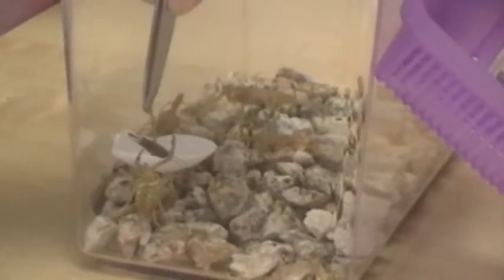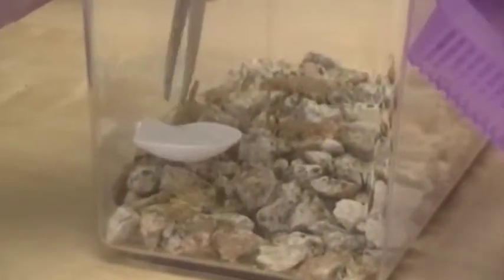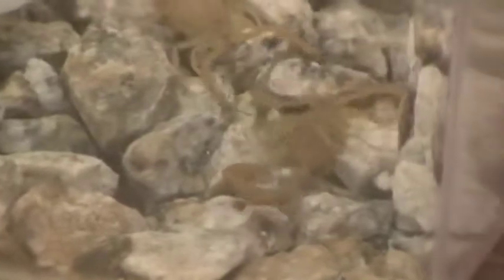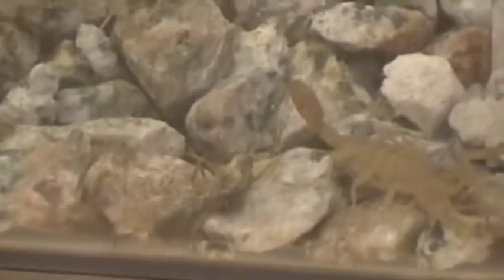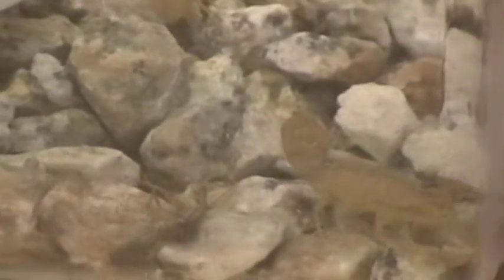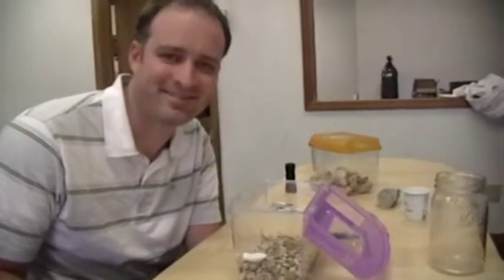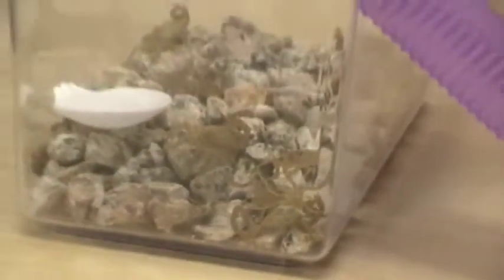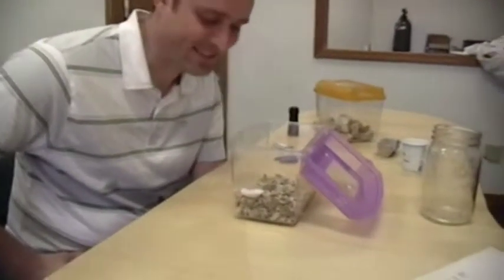Scorpion eat a Dead Cricket? Bark Scorpions Eating Video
Thomas and Bryan attempt to feed a Scorpion a Dead Cricket and discuss future Scorpion myths. Plus you get learn about the scorpion Pectin.  Their super cool sensory organ.